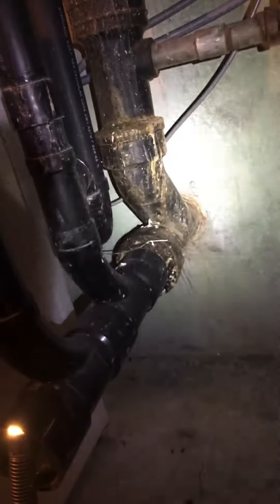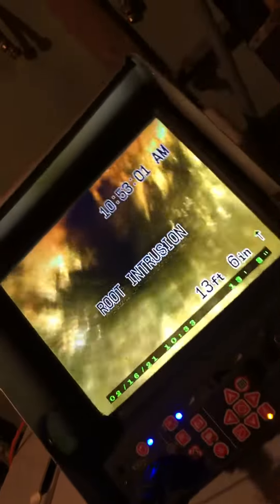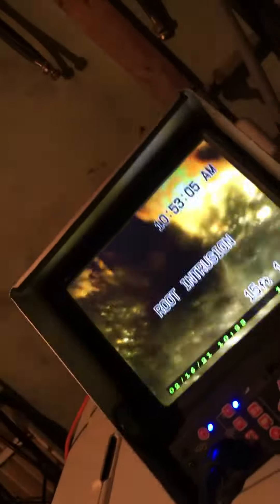Mickey Saint Anthony